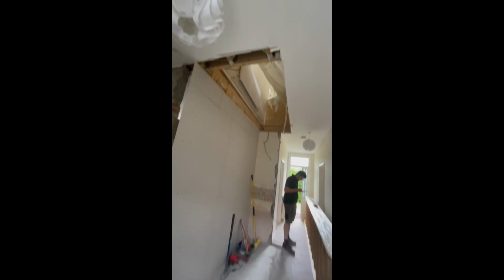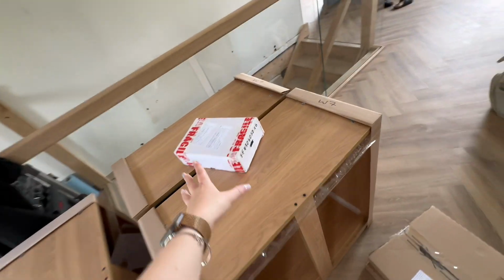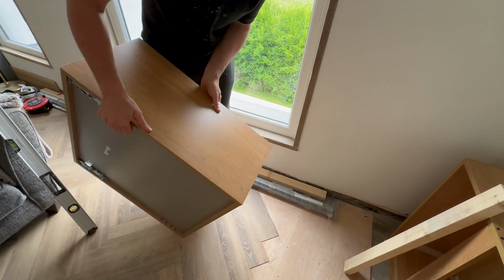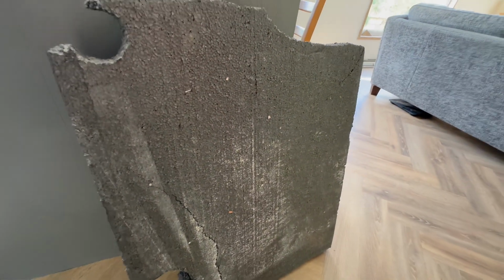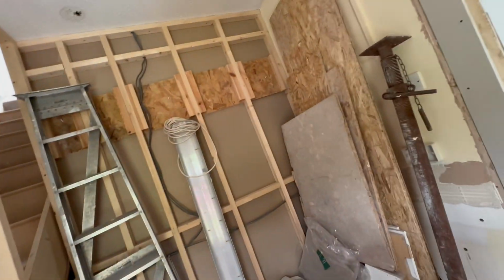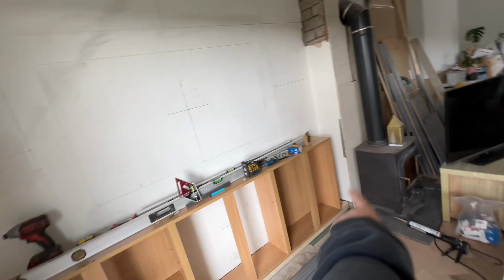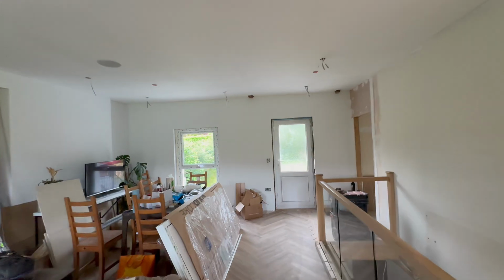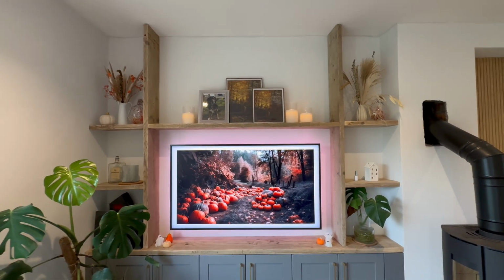DIY Media Wall using Reclaimed Scaffolding Boards! | Renovation Vlog | 2flats1house | Ellie & Lloyd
Hey! We're Ellie & Lloyd, and we bought 2 flats to renovate back into 1 house in South Wales, UK in 2022 🏴󠁧󠁢󠁷󠁬󠁳󠁿 We do everything we can DIY style - including the full loft conversion, plastering, fitting our herringbone flooring & so much more!

Our current project is the living area which is based on the first floor (this is an upside down house), and in this renovation vlog, you see us build our media wall from start to finish, using a combination of kitchen units, reclaimed scaffolding boards & floating shelf mounts! Please let us know what you think of the finished result!